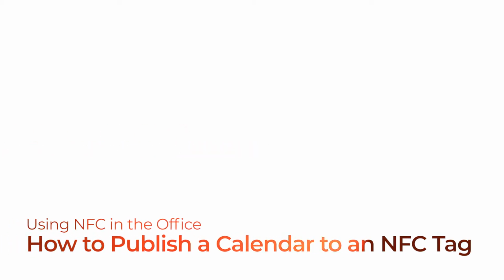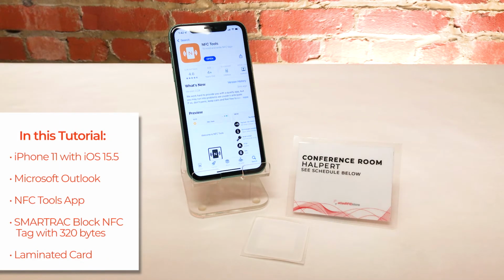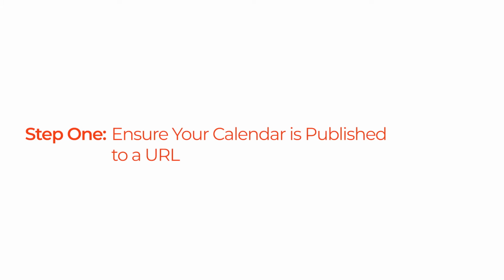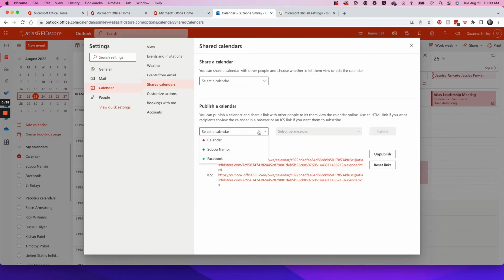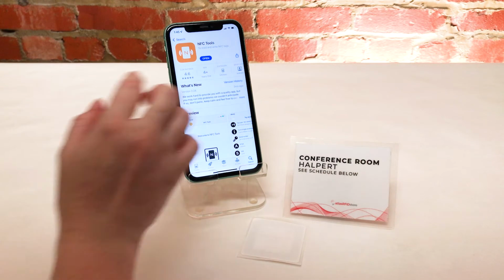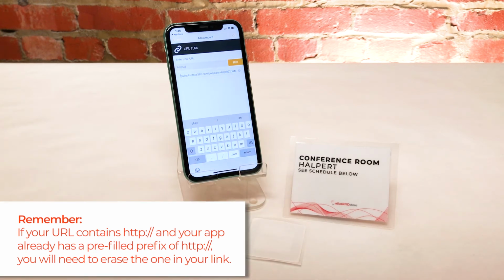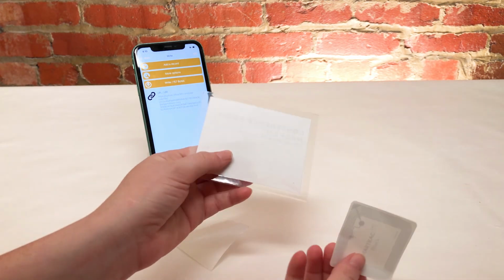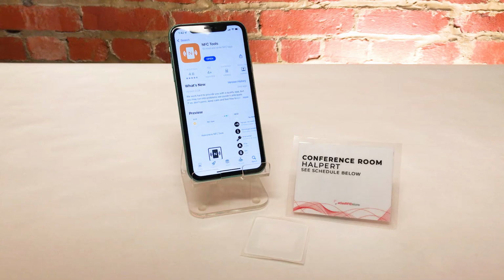How to Publish a Calendar to an NFC Tag | Using NFC in the Office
0:00 - Introduction
0:24 - What you will need
0:47 - Publish your calendar to a URL
1:23 - Encoding your NFC Tag
2:03 - Place your NFC Tag in the desired location

If you've ever stood outside of a conference room or shared event space, waiting for the group in front of you to finish up, you might have benefitted from an easy-to-use digital calendar on an NFC tag. In this tutorial, we will show you how to publish a calendar to a URL via Microsoft 365, and then encode it to an NFC tag.

In this video, we used the SMARTRAC Block with 320 bytes of memory because of the long length of the URL.

Sign Up for our Newsletter for New Articles, Videos, and eBooks - as well as coupons and promotions!